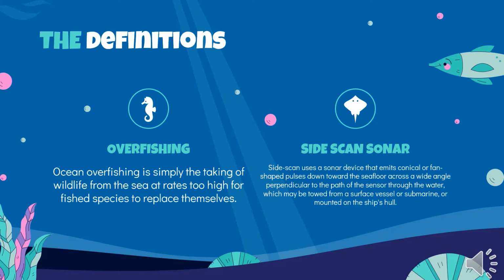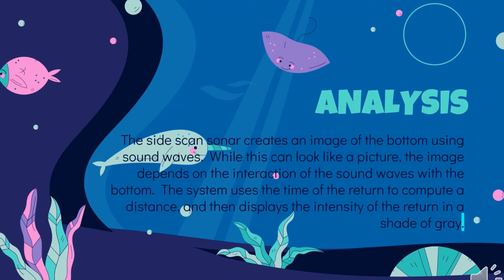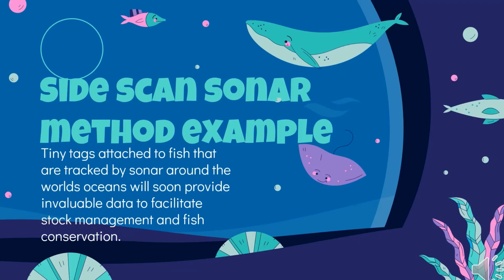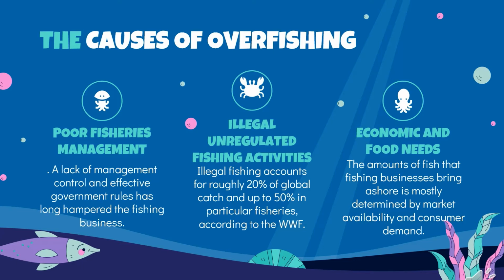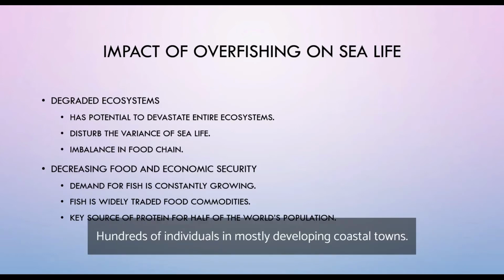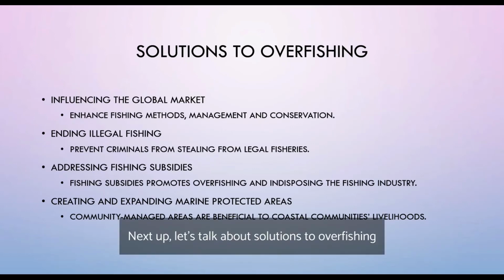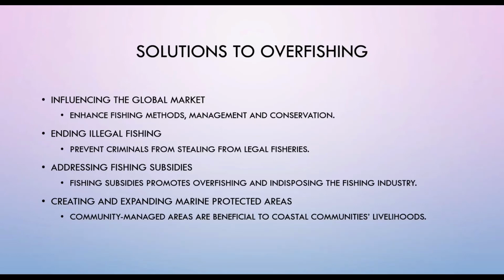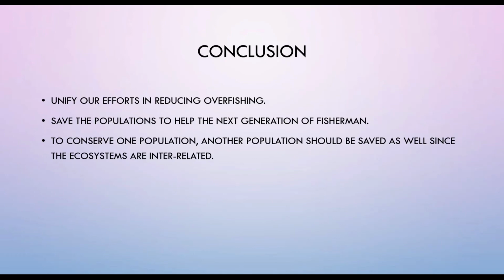SIDE SCAN SONAR OVERFISHING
HAI, THIS IS OUR GROUP ASSIGNMENT PROJECT FOR MAR541
MARINE INSTRUMENT : SIDE SCAN SONAR
TITLE: OVERFISHING